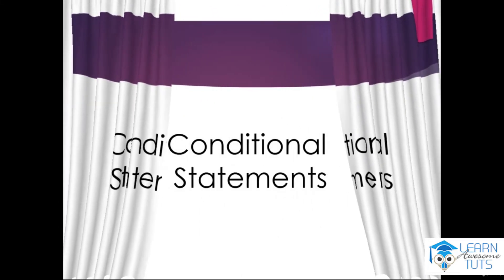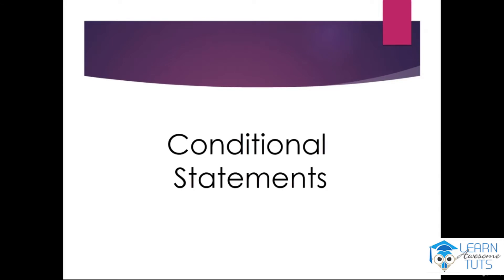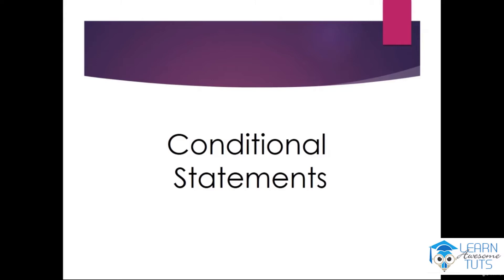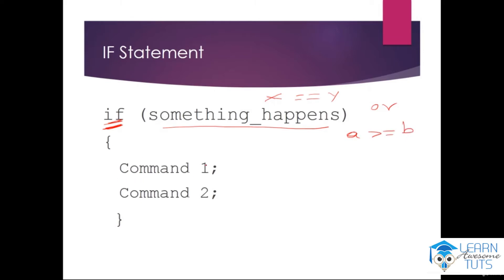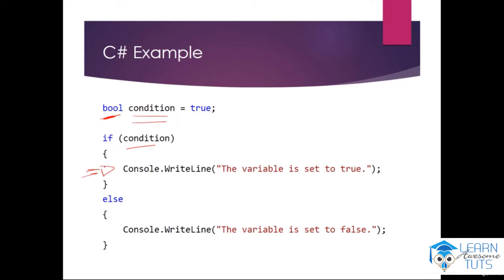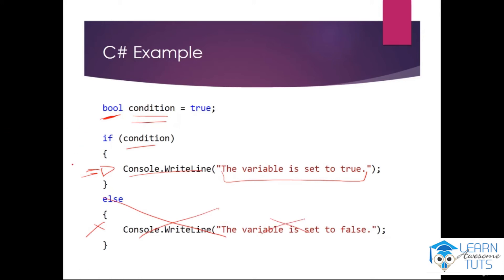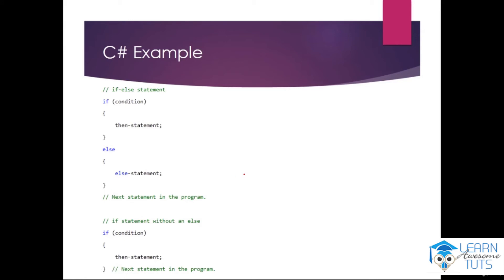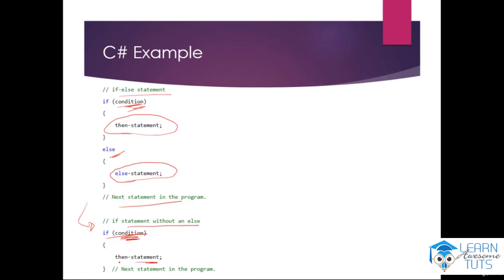19 If Statements and Conditional Logic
If Statements and Conditional Logic

Scratch Programming - Build 11 Games in Scratch 3.0 Boot Camp